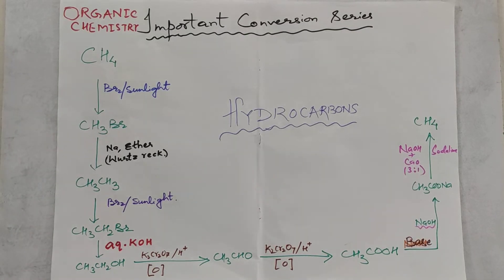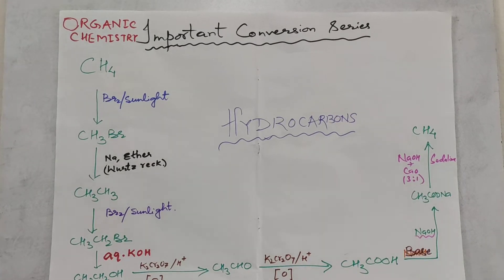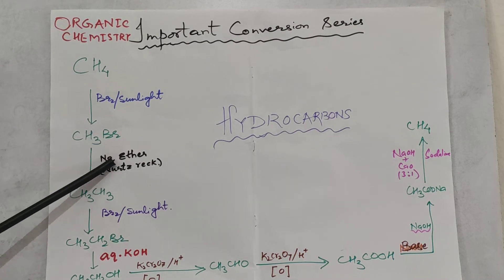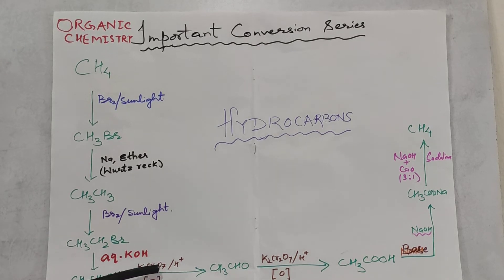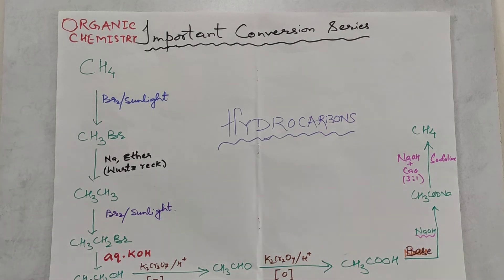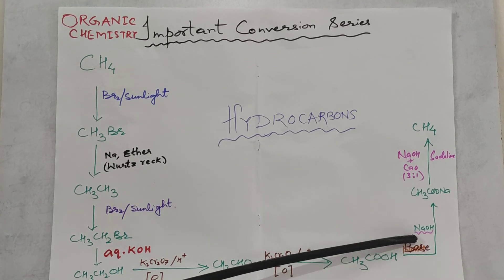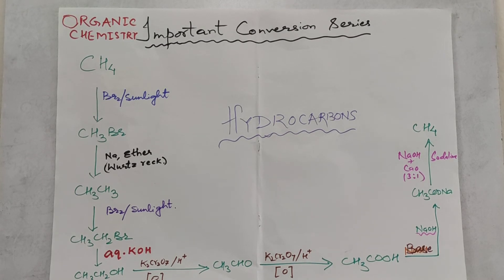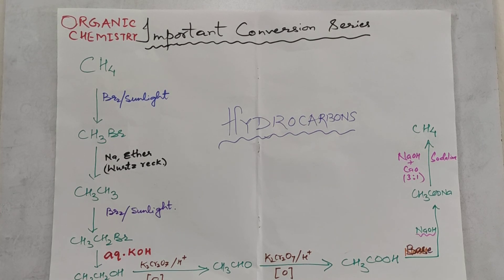ORGANIC CHEMISTRY (CONVERSIONS) CLASS - XI/XII & IIT/NEET/EAMCET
organic chemistry is the chemistry of carbon and it's compounds. It is a very vast branch of chemistry. It plays an important part in our life. It's application is mind boggling.

sandeepkumar importantorganicconversions simplifiedchemistry. This video is about organic conversions. It is very important for entrance exam. This organic conversions will help in your preparation.

Wishing you all a grand success in upcoming entrance exam. staysafestayblessed stayintouchwithchemistry#.